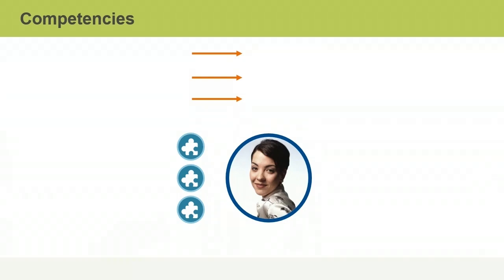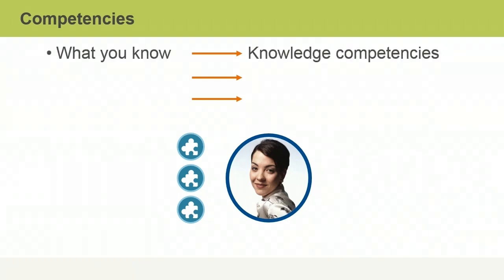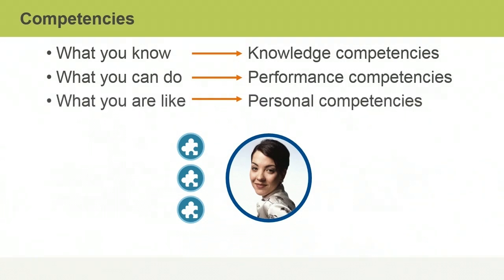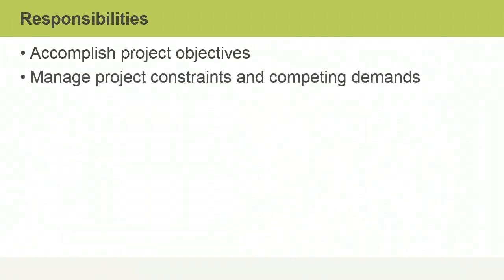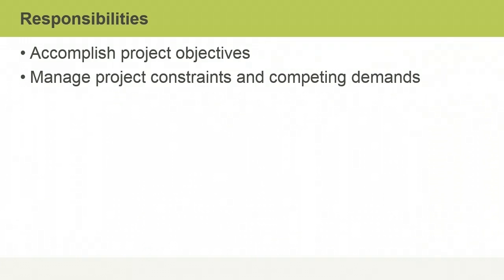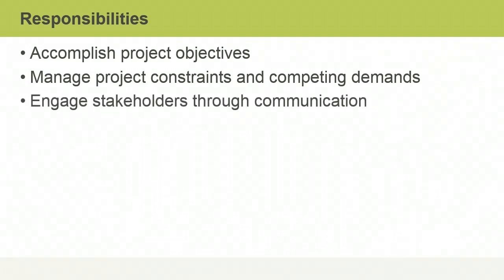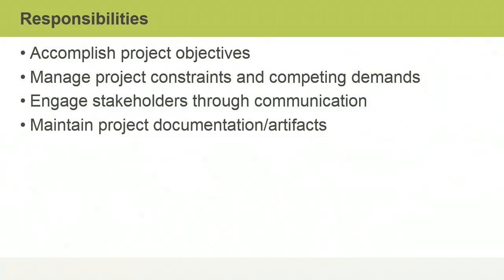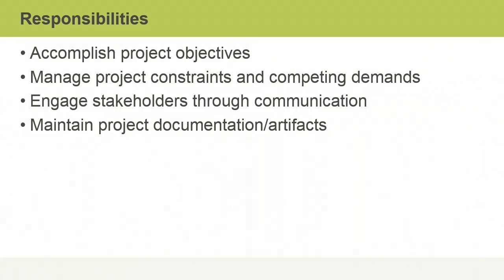04 Project Selection & Initiation